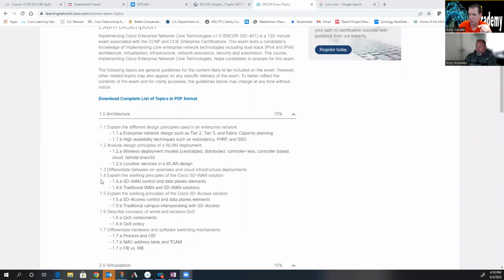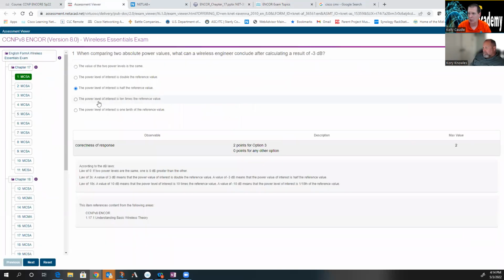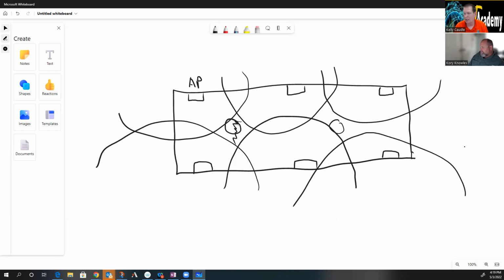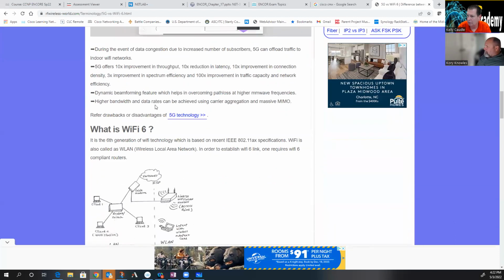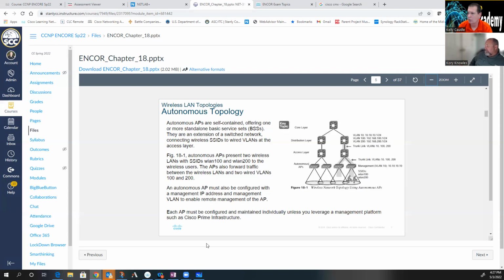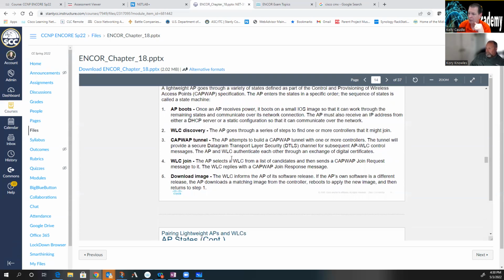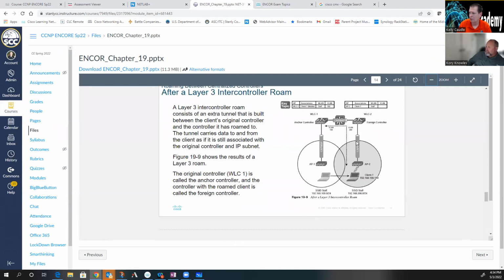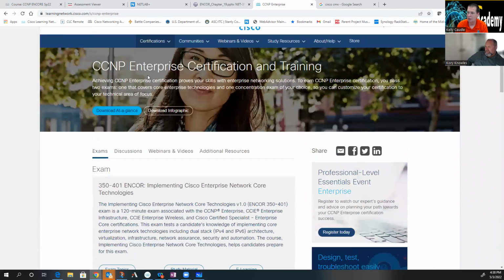ITC CCNP ENCORE Class Meeting 5/3/22